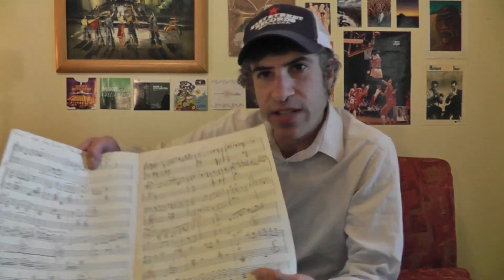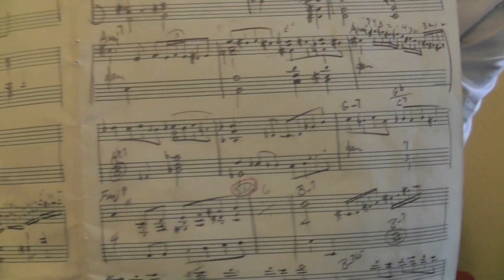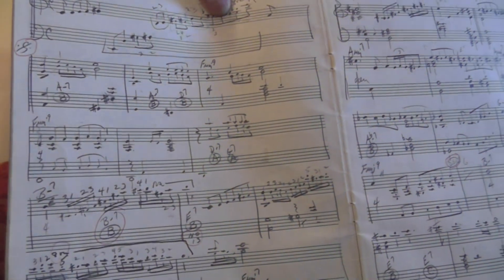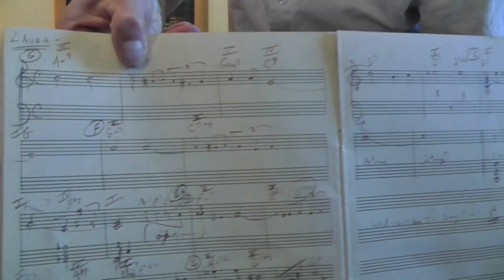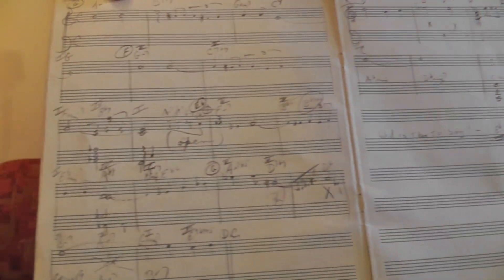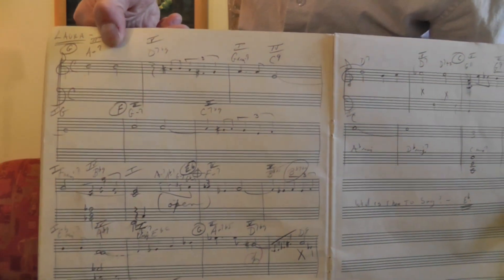Free Jazz Piano Arrangements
Howdy Folks, Here are the titles of the arrangements: Come Rain Or Come Shine, Fools Rush In, Laura, Ain't Misbehavin', Easy Living, I Can't Get Started, Shadow Of Your Smile, Flamingo, and What's New. Special thanks to my dad for sharing these books with me and all of you. If you took lessons with Gene Confer or remember his piano playing, I'd love to hear your story.